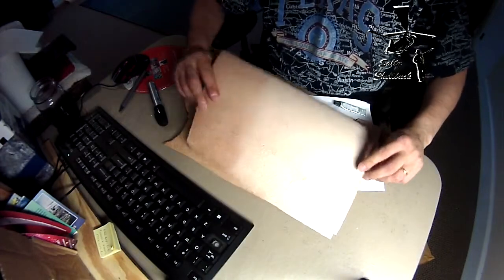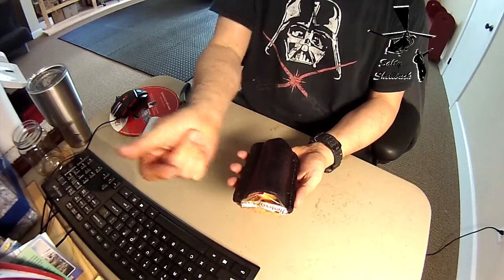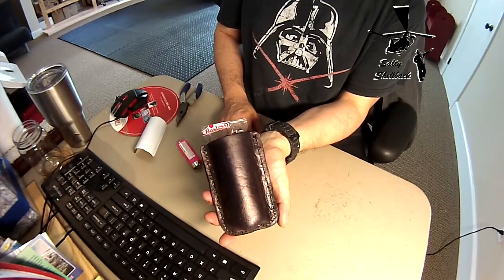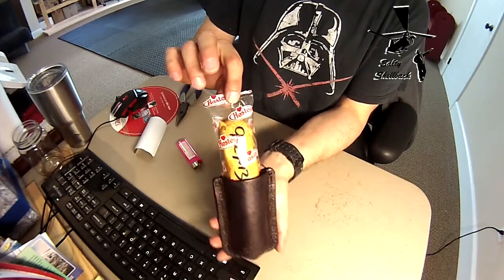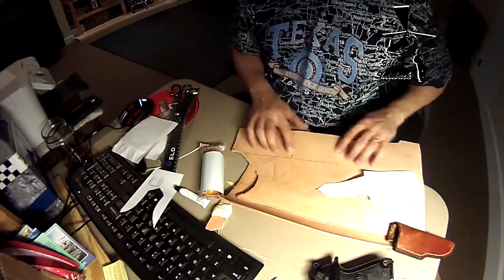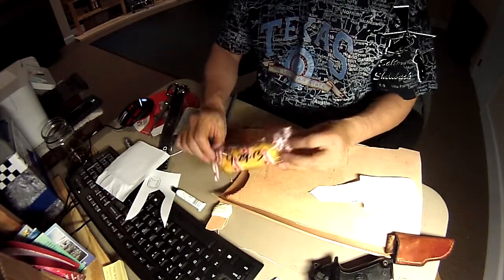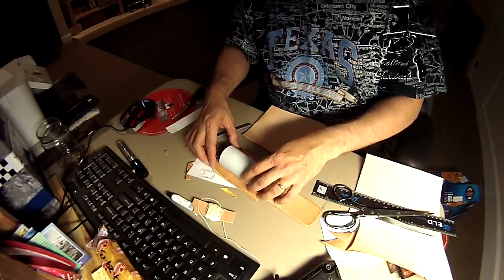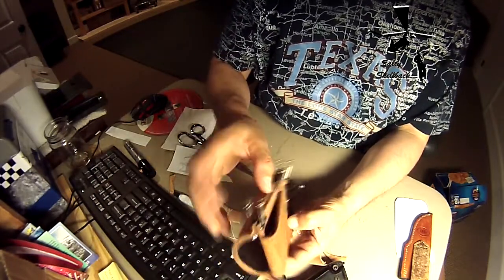(Artisan) Tony Twinkie Holster